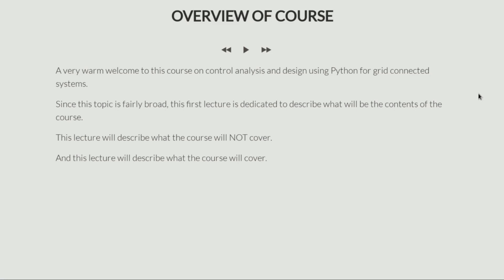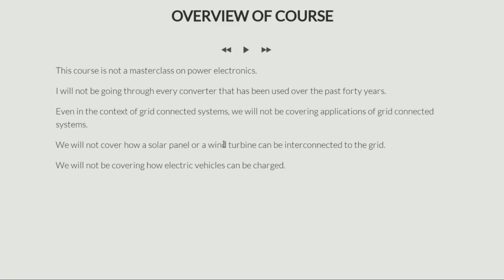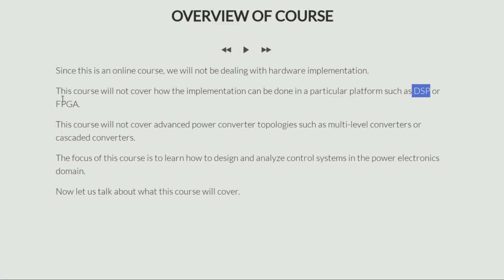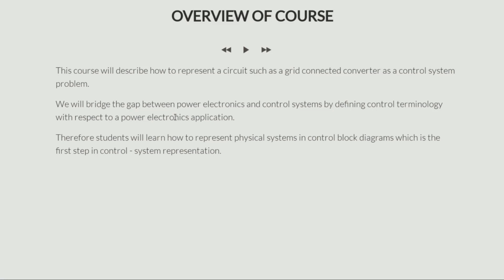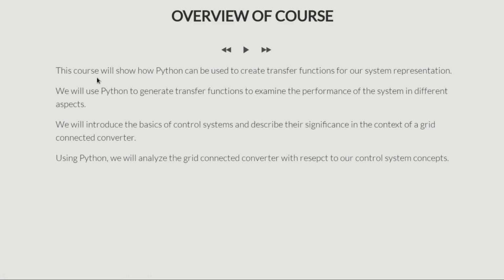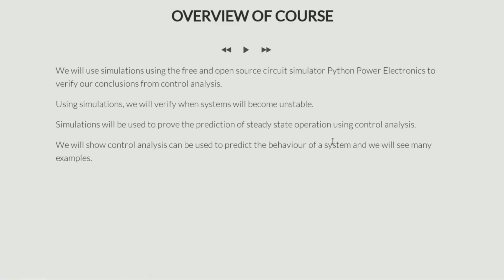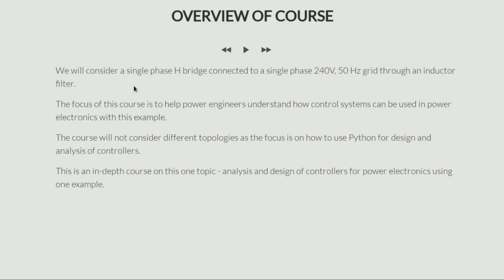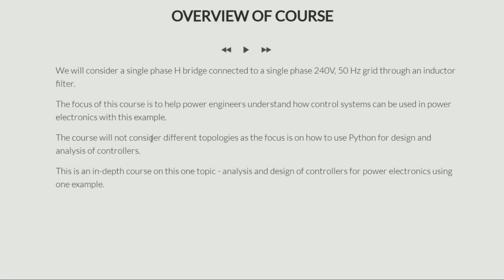Grid connected converter course - course overview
In this video I describe what will be taught in the course.